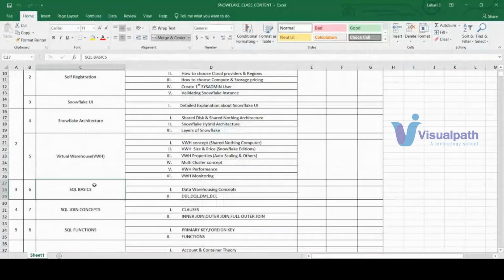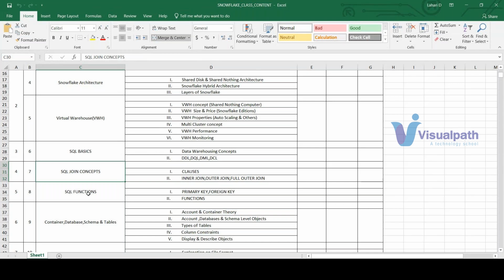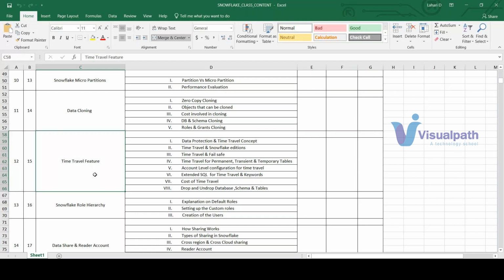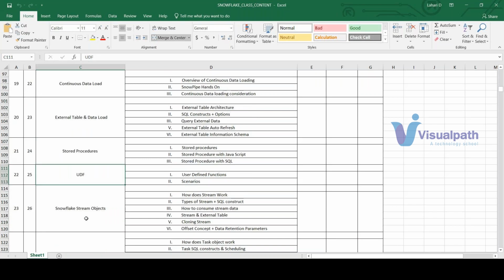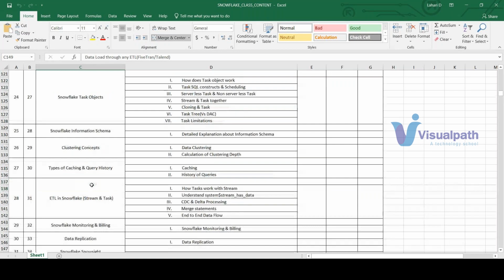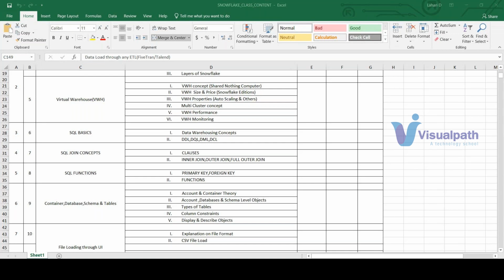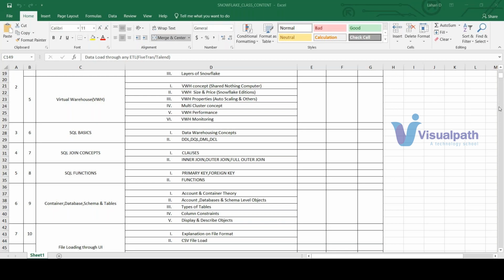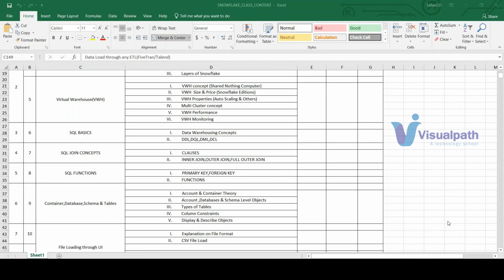What is Snowflake | Snowflake Tutorial | Snowflake Architecture | Visualpath